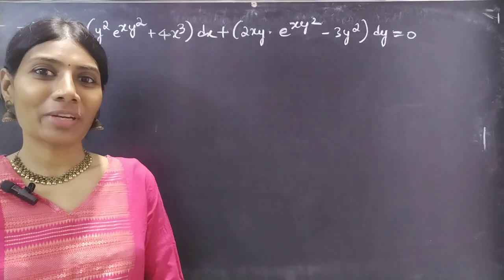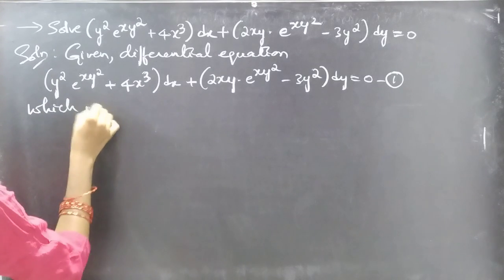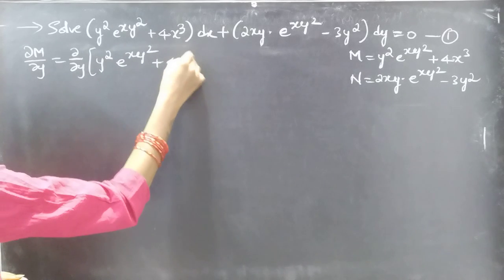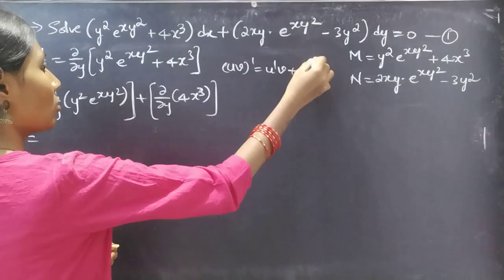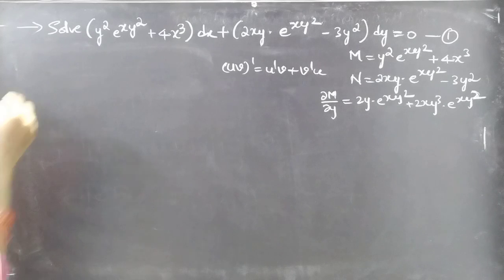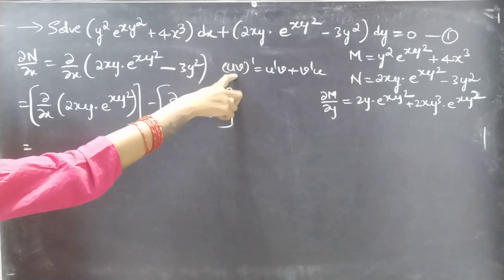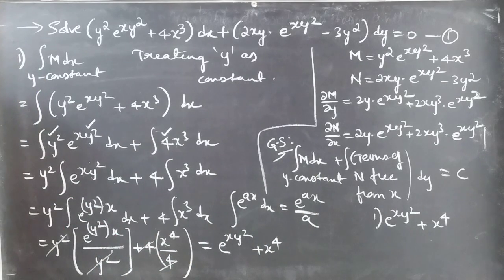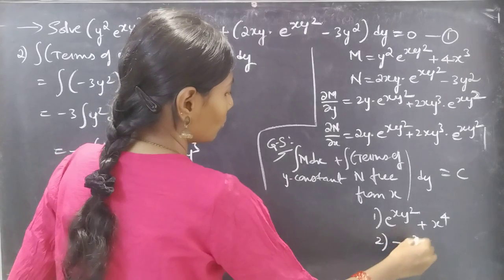Exactequation(y^2e^(xy^2)+4x^3)dx+(2xye^(xy^2)-3y^2)dy=0 Exactequation L1k,45